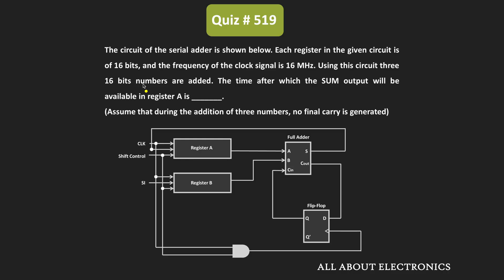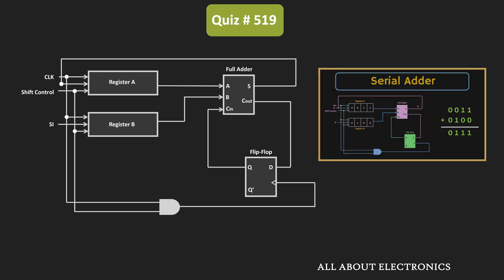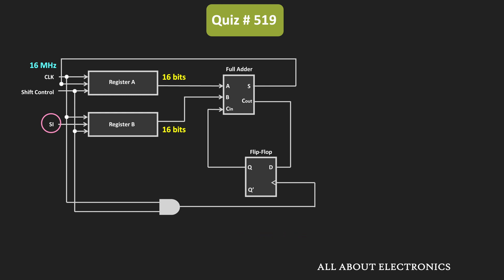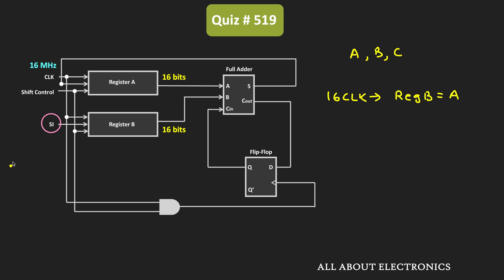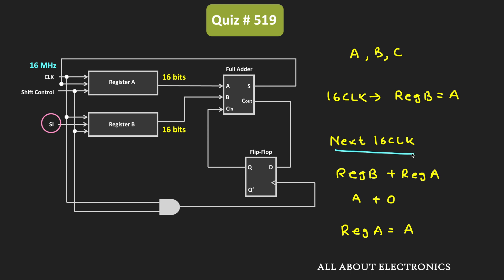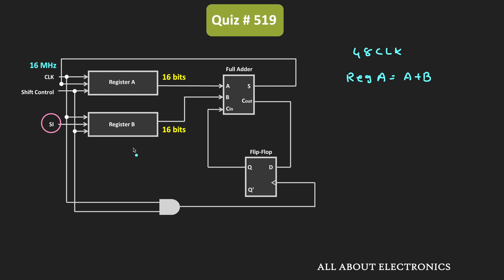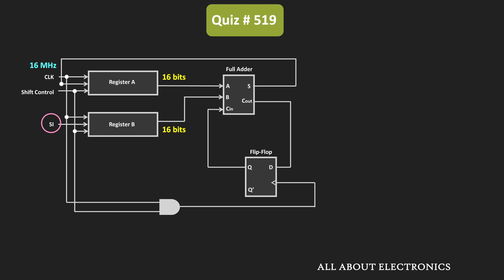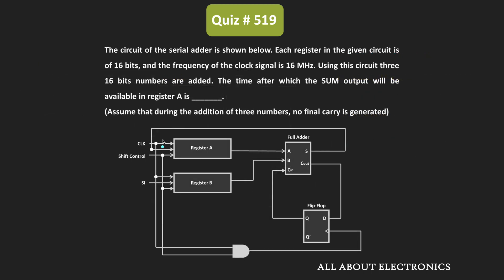Serial Adder Solved Problem (Digital Electronics) | Quiz # 519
In this video, for the given question the time after which the addition of three 16 bit numbers will be available in the serial adder is calculated.

Topic: Serial Adder

*Question:*
The circuit of the serial adder is shown below. Each register in the given circuit is of 16 bits, and the frequency of the clock signal is 16 MHz. Using this circuit three 16 bits numbers are added. The time after which the SUM output will be available in register A is _______.
(Assume that during the addition of three numbers, no final carry is generated)

*_For more information about Serial Adder, check this video:_*